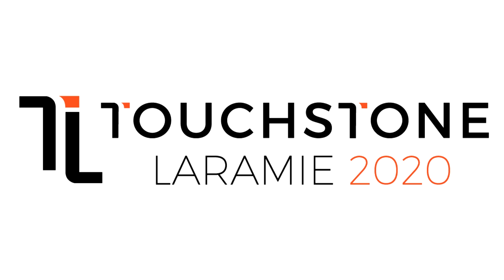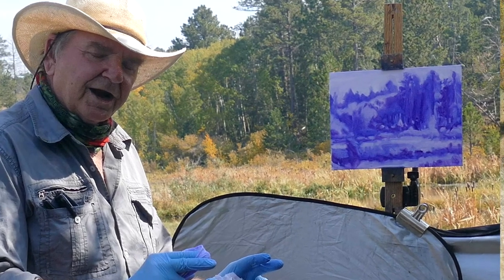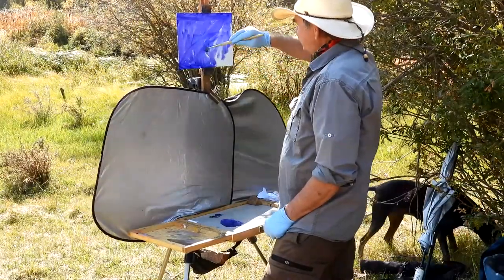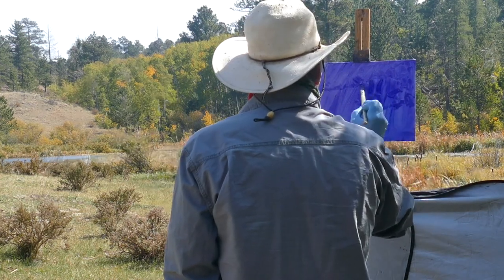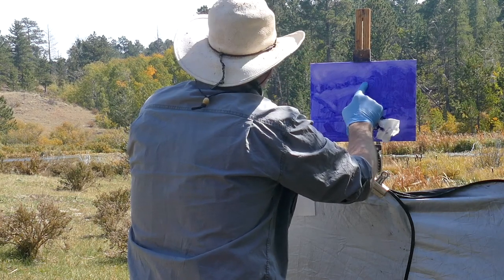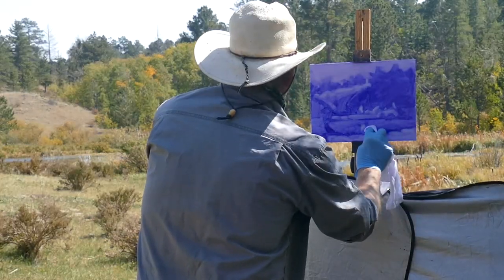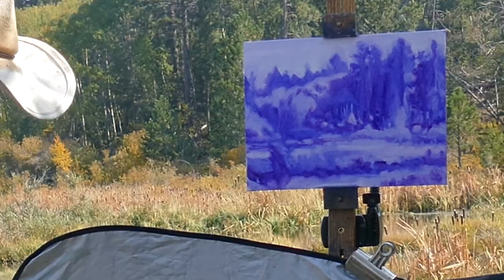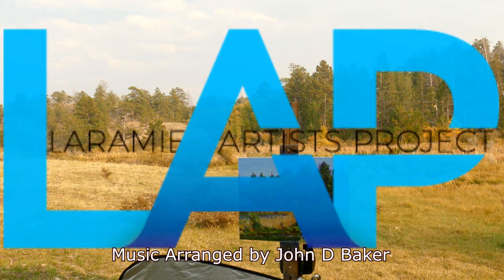John Baker Live Value Map Plein Air Painting | Touchstone Laramie 2020 | Laramie Artists Project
Watch as Touchstone Laramie 2020 exhibiting artist John D. Baker of Raven Studio Arts does a live plein air value map painting for the Touchstone Laramie 2020 Online Art Exhibition. He shows us his behind-the-scenes process for his paintings and allows us to see some of his techniques while outside on a beautiful day outside Laramie, Wyoming.

Don’t miss the Touchstone Laramie 2020 Online Exhibition! The 7th biennial art exhibition and sale by the Laramie Artists Project

**Featuring a Virtual Opening Reception and Special Online Artists Events**

Laramie’s most intimate art experience featuring new work from more than 20 of Albany County’s top professional artists.

Please share and invite your friends and family!

Despite the COVID-19 pandemic, art lovers can still look forward to the much-anticipated biennial exhibition and sale, Touchstone Laramie, to take place in November as an online event. Beginning Friday, November 6 with a live Opening Reception on ZOOM from 6-8 pm, the exhibition will continue through Saturday, December 5, 2020.

With the expansion of Touchstone Laramie 2020 to a month-long event, viewers will be able to engage with artists through ZOOM Chat conversations during the opening. A series of panel discussions by the artists will be offered during the exhibition.  Video interviews, studio visits and links to individual artists websites will be posted on laramieartistsproject.org.

To register for an invitation to the ZOOM opening and receive updates and information about the artists and the exhibition, visit laramieartistsproject.org. Follow @LaramieArtistsProject on Facebook and Instagram for current news and information.

The artists participating in Touchstone Laramie this year are John Baker, Wendy Lemen Bredehoft, Mimi Fenton, Favian Hernandez, Barbara Bogart, Tessa Dallarosa, Celeste Havener, Svetlana Howe, Jim Jereb, Clay Johnson, Sarah Konrad, Lee lane, Linda Lillegraven, Ginnie Madsen, Jon Madsen, Susan Moldenhauer, Chris Parmelee, Allison Pluda of Seneca Creek Studios, Jon Madsen, Amy Reed, Camille Rendall, Erin Stoesz, and Aubree Wallace.

The online exhibition will present from 3 to 10 images by each artist. Viewers can visit artwork at any time during the month-long exhibition, and art will be for sale on a secured site throughout the event.

Hosted by the Laramie Artists Project, Touchstone Laramie is Albany County’s original pop-up art exhibition and sale. 2020 Chairman John Baker notes that “every other year since 2006 Albany County artists have come together to share their new artwork with our friends, family and patrons. While in the past we worked with local hotels to provide a weekend celebration, 2020 challenged us with a whole new set of concerns in order to provide a viewing experience that is fun, engaging, and safe for everyone. We look forward to welcoming our past patrons and new viewers. Thanks go to the Wyoming Arts Council, the Wyoming Cultural Trust Fund, and local sponsors Coal Creek Coffee and Bruce Adams, DDS for their support!”